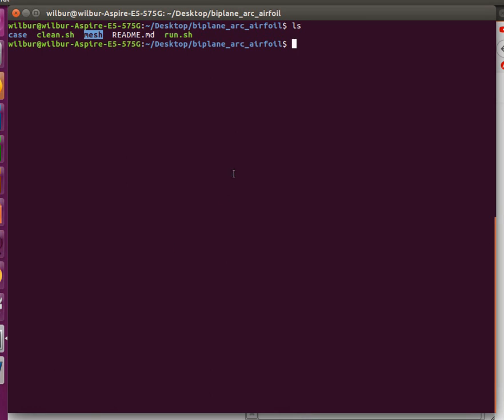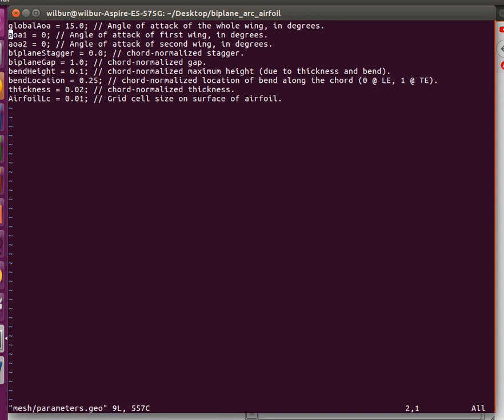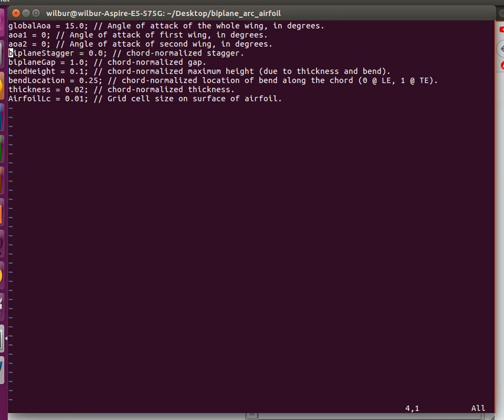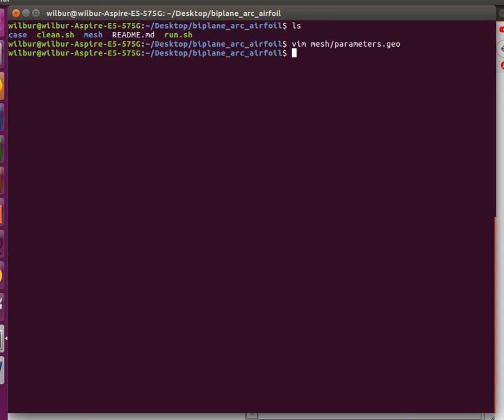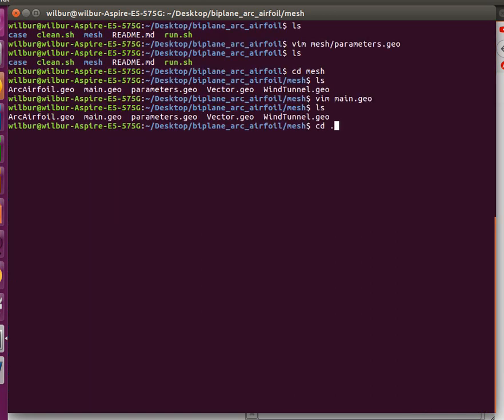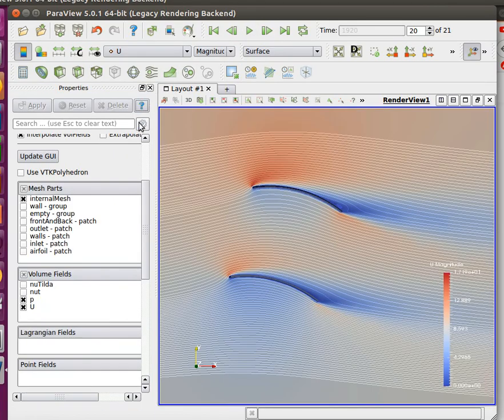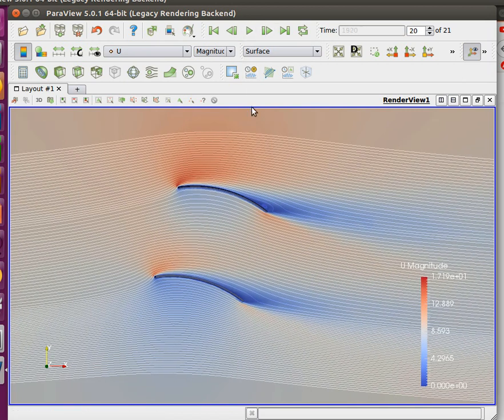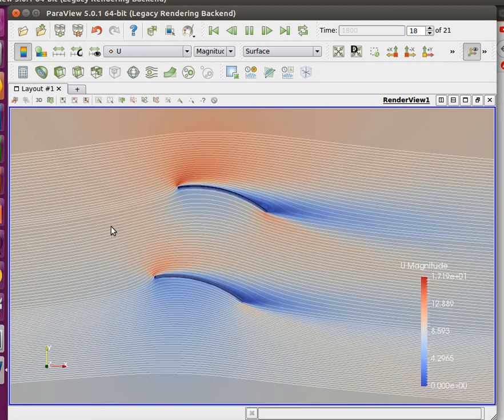Circular Arc Biplane Airfoil Simulation with OpenFOAM and Gmsh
In this tutorial we see how easy it is to go from monoplane to biplane airfoil simulation using Gmsh's scripting capabilities.